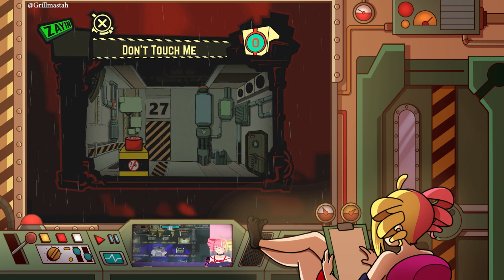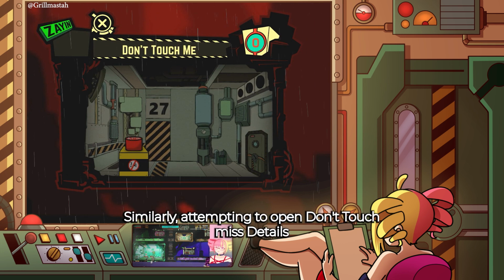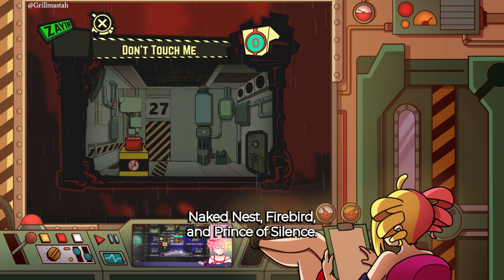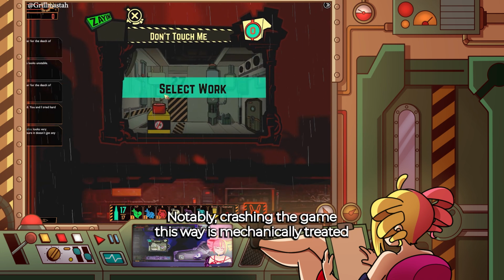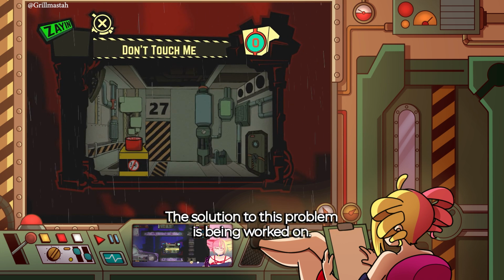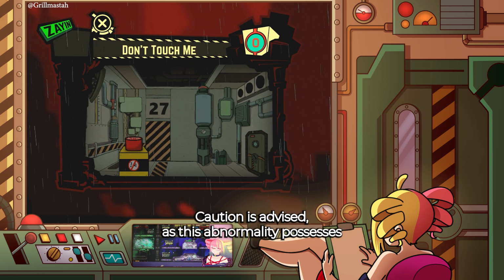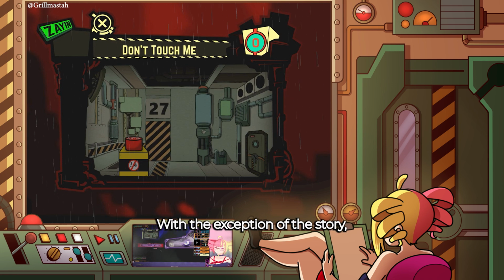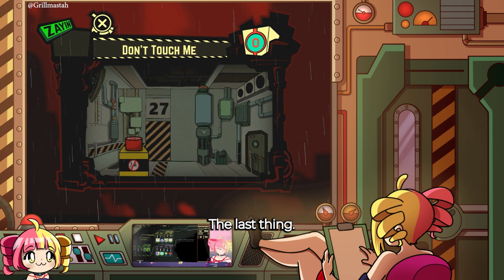Reading Lobotomy Corp Abnormalities Sleepytime Ritual - Don't Touch Me!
Two videos per week. One of each abnormality I encounter. Join us as we read about Don't Touch Me Abnormality from Lobotomy Corporation. Dive into the dark and mysterious world of this unique game!

Dive into the surreal world of Lobotomy Corporation as we read through its fascinating Abnormalities to help you unwind and fall asleep in 2024. This immersive experience combines the eerie charm of the game with calming narration, perfect for fans of horror and gaming lore. Let the haunting tales of each Abnormality guide you into a peaceful slumber, as we explore their unique characteristics and backstories. Whether you're a long-time player or new to the universe, this video is designed to soothe your mind and ease you into sleep. Join us on this nocturnal journey and discover the dreamlike narratives of Lobotomy Corporation.

00:00 - Intro
00:43 - Reading
08:25 - Talking Point

✔✔✔✔✔✔✔Show support✔✔✔✔✔✔✔

(*￣3￣)╭If you want some prints made by me and my artist friends

I always stream at Twitch and make videos here in YouTube!

(づ￣ 3￣)づI can also be commissioned to draw and create stream overlays for cheaps... and I can be your VTuber mama; feel free to check out my Carrd